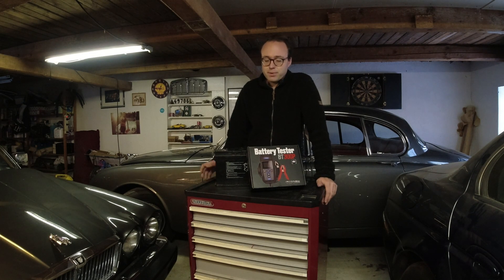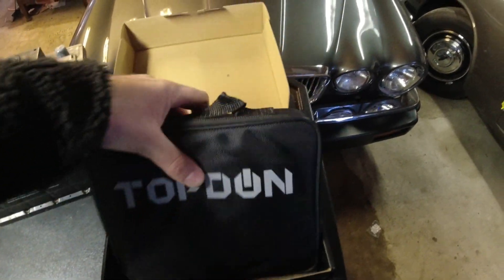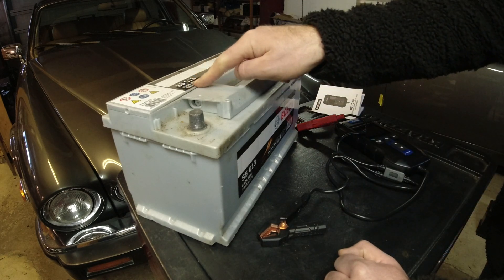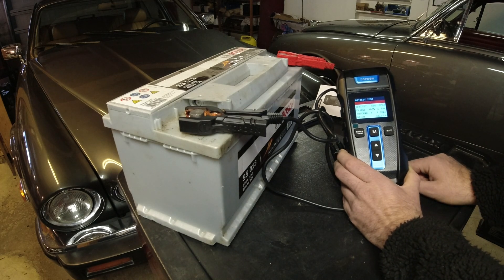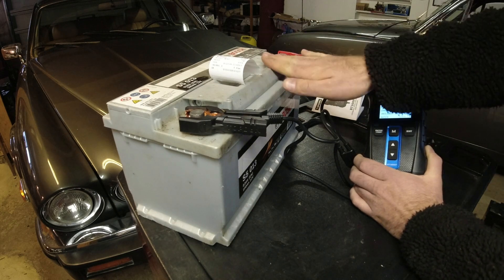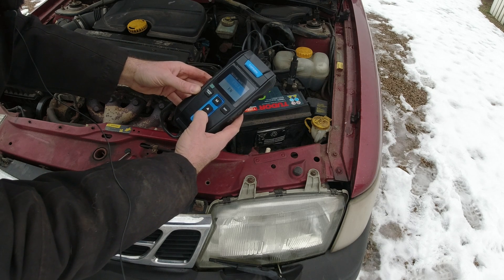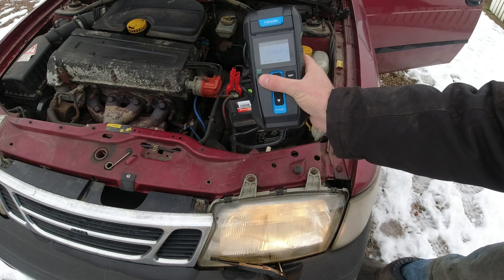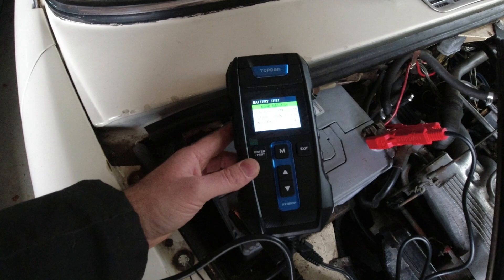How to Test Batteries and Charging System with Topdon BT300P Battery Tester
Topdon has reached out to me again with one of their great products! The Topdon BT300P Battery Tester. With this device, not only can you test batteries, but the whole charging system on your vehicle. Let's put it to the test on a few batteries and cars.

Purchase Topdon BT300p with a discounted link.
UK viewers
US viewers

For UK viewers
The link gives you a discount automatically.